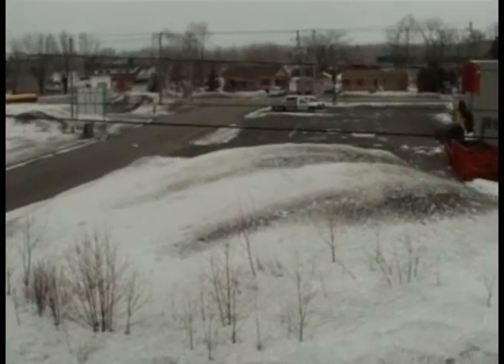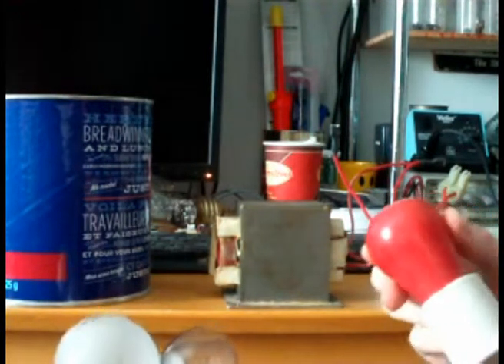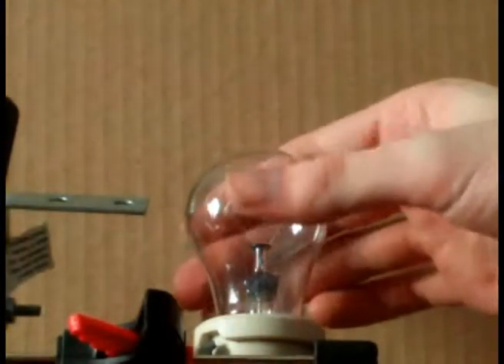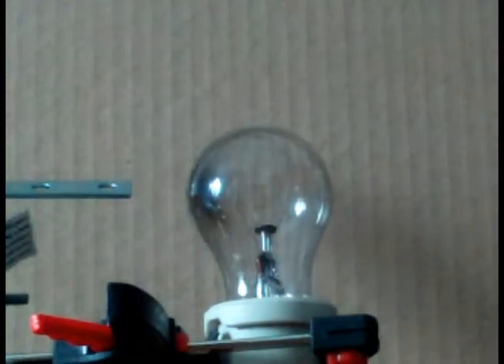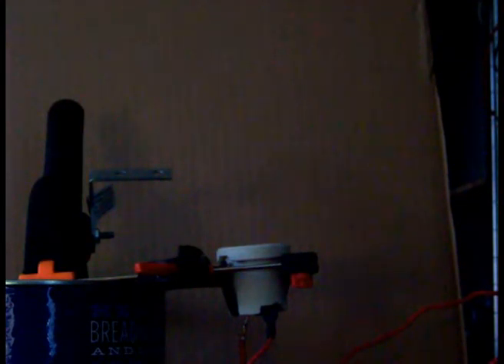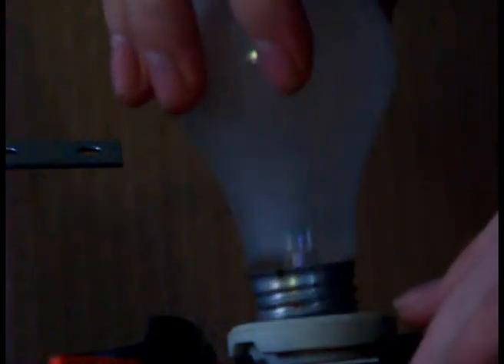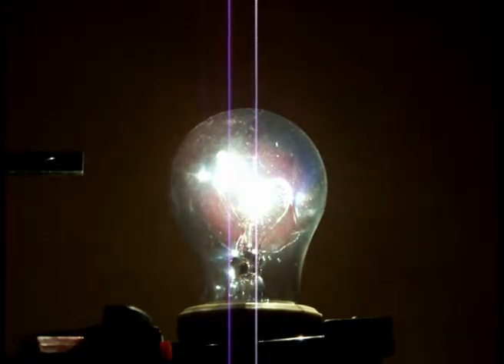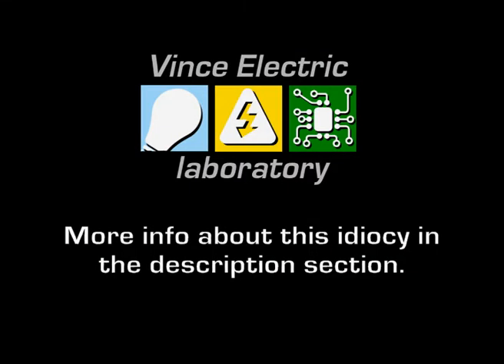Incandescent lamps VS microwave oven transformer - #2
More incandescent lamp destruction on high voltage! This time I'm using a variac for more control on the power output of the MOT.

The next session will take place outside and is going to be much more explosive. I've got a few halogen capsules in addition of the usual incandescents. Halogen can easily explode if an arc forms inside!